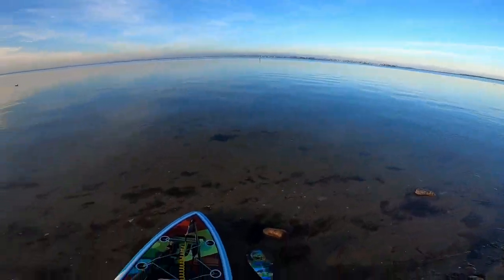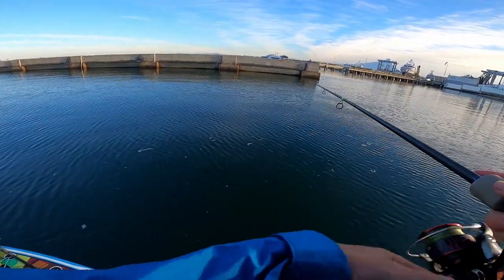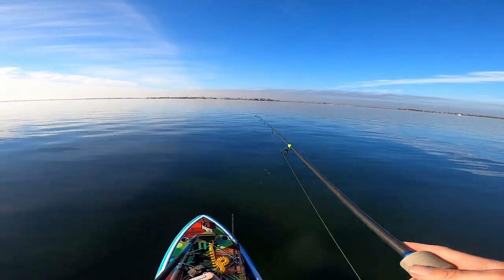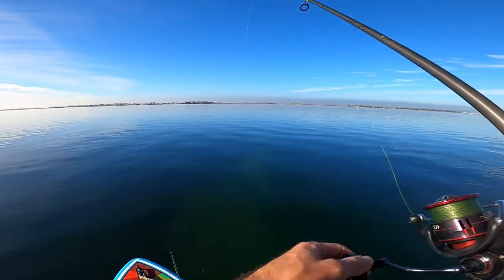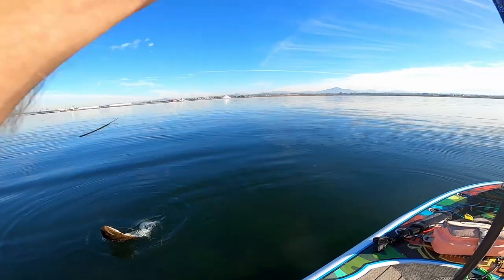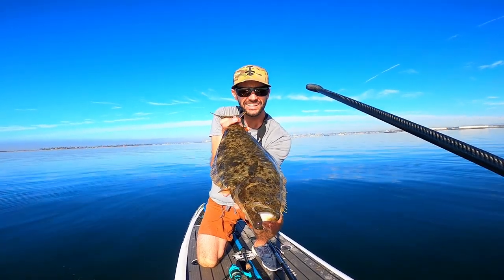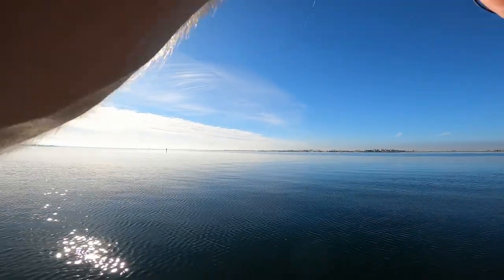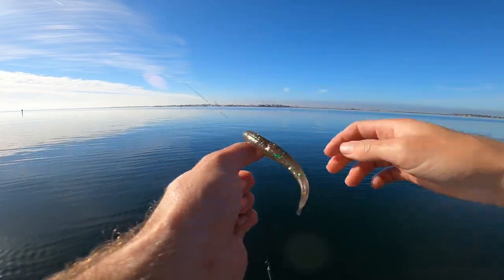EASY fishing for Halibut and Spottys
How to catch legal halibut on drop shot. Drop shot works for spotted bay bass, bonito, halibut, flounder, corvina, red fish, trout, grouper, snook and bone fish! Fishing in San Diego, California.
This guide will walk you through the steps to successfully catch halibut using the drop shot method. Catching halibut in harbors and bays can be a rewarding experience, and the drop shot technique is a great method to get them.

Setup up :
Drop Shot technique using various jerk baits
3/16 oz weight
size 1 straight worm mustad hook
10 lb test
Bait/lure: brown or natural soft jerk bait